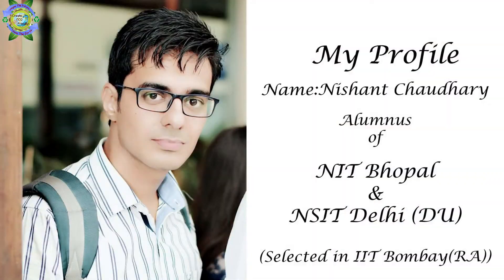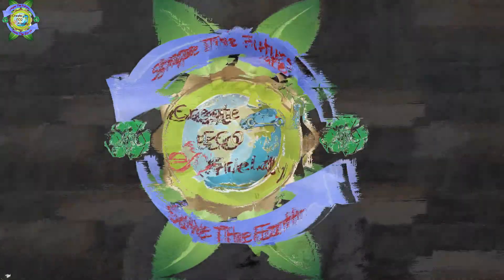Part 1|DIY Electric vehicles| Importing Motor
Due to lack of Funds I am looking for Some Old Bikes, Scooter, Scooty, Cycle, for conversion and designing new EVs...
Initially looking for old cycle...
I will buy them as per my requirements...
Thanks.

Please share it with everyone
And

Thanks guyzz... for your kind support